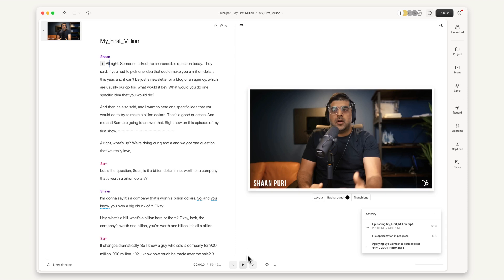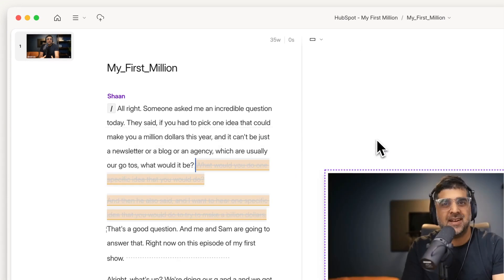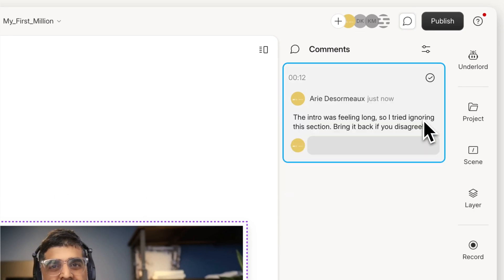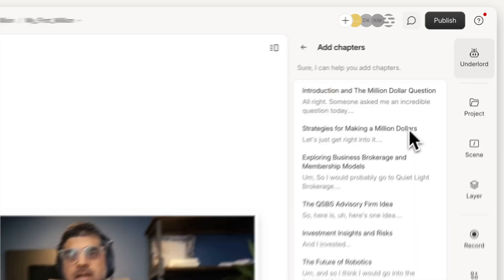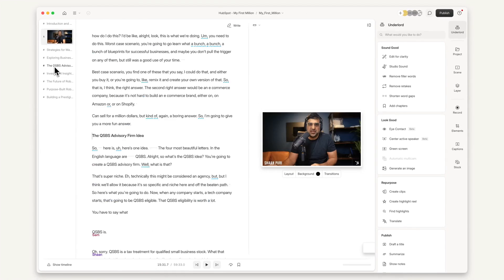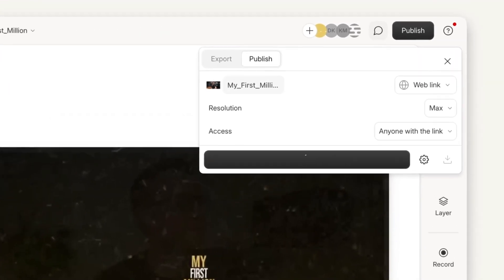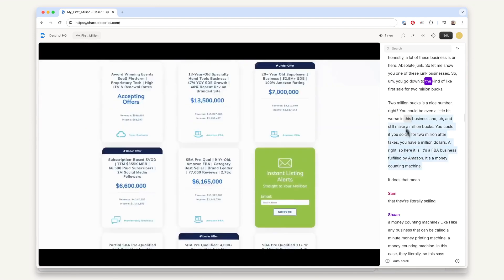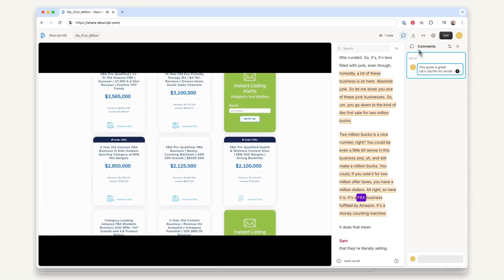How Descript helps the My First Million team at HubSpot turn out three podcast episodes a week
Create a new podcast every 48 hours, and make it good? You can't do that! Unless you're the HubSpot team, and you create it in Descript. They told us how they get it done.